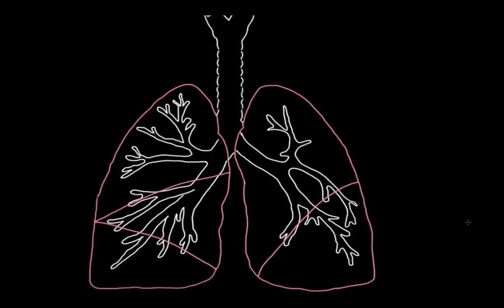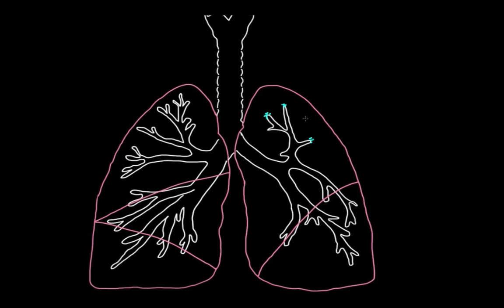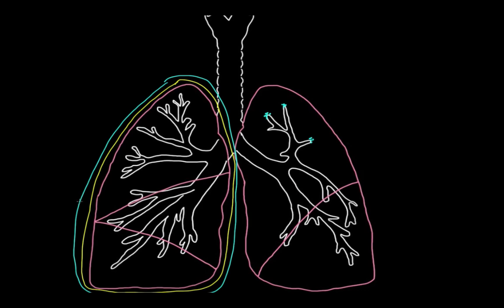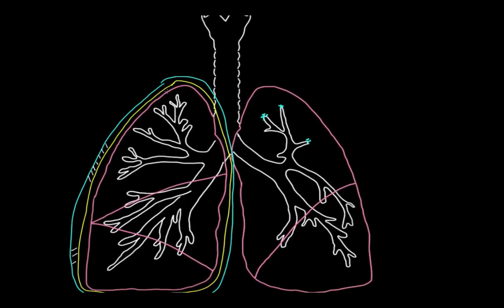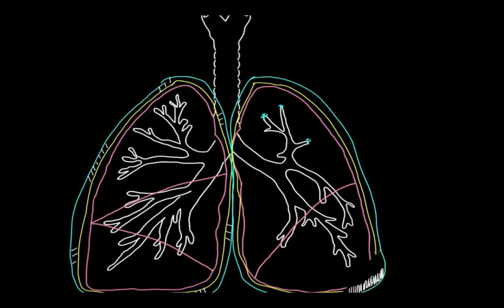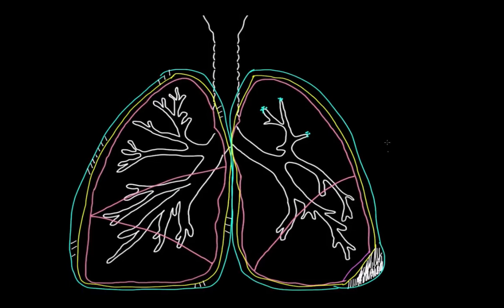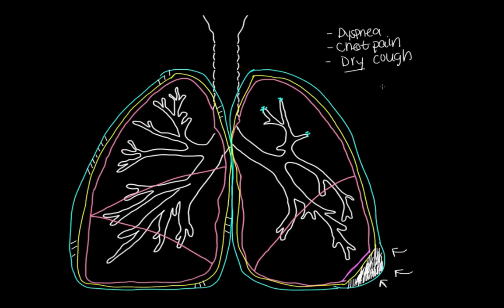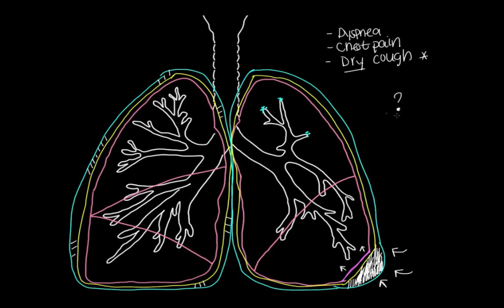What is a pleural effusion? | Respiratory system diseases | NCLEX-RN | Khan Academy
Pleural effusions are when excess fluid get caught between two layers of tissue (the visceral and parietal pleurae) surrounding the lungs. This fluid can build up over time, taking up space in the lung and impairing a person’s ability to breath. Learn about the signs and symptoms of pleural effusions such as chest pain, shortness of breath, and dry coughing. Created by Jannah George.